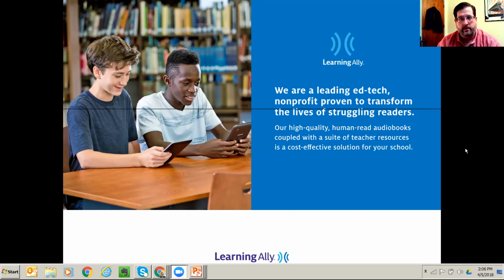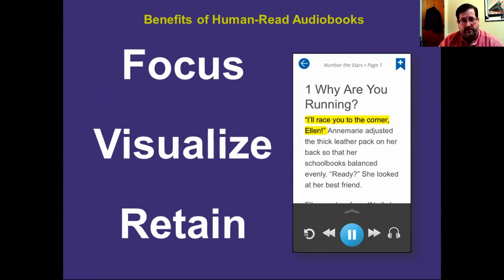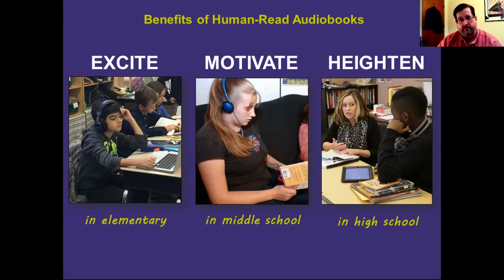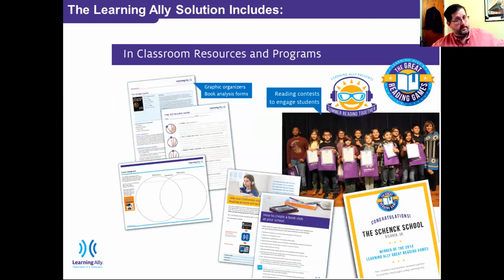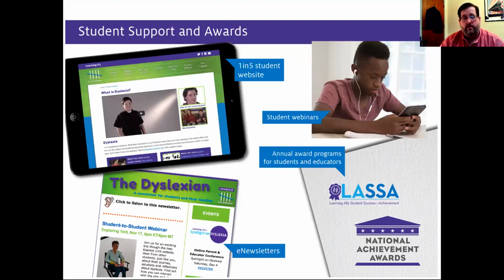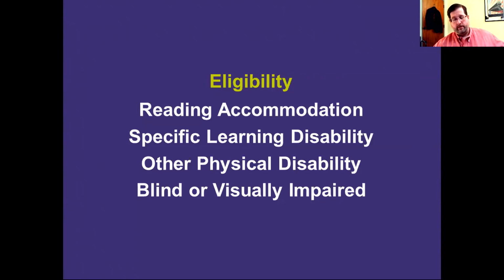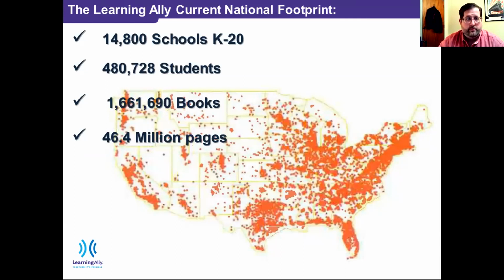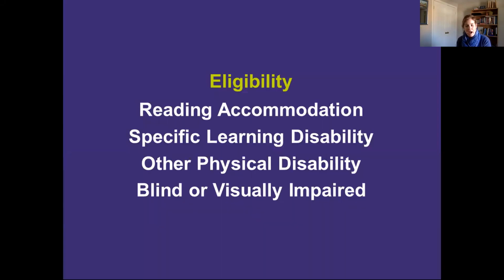Learning Ally for AEM State Contacts and NIMAC Coordinators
This presentation is part of a webinar series co-hosted by the AEM Center and the NIMAC. You’ll be walked through the ins and outs of Learning Ally, with particular attention to what you need to know as an AEM State Contact and/or NIMAC State Coordinator. Learning Ally is a national non-profit dedicated to helping students with print disabilities, including blindness, visual impairment, and dyslexia. Learning Ally improves the way students learn at home and in the classroom through human-narrated audio books. Come with your questions for Learning Ally and your colleagues.
Presenter: Edward Bray, National Director, Government Relations & State Initiatives, Learning Ally